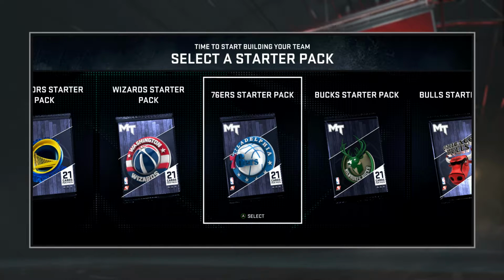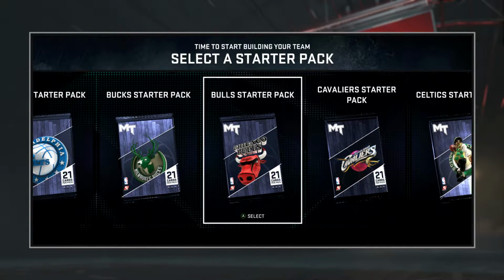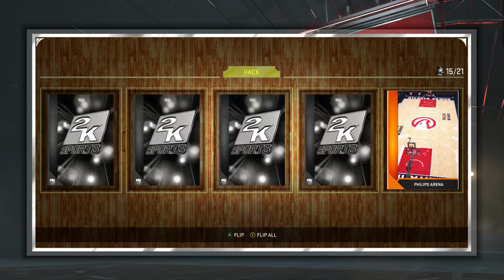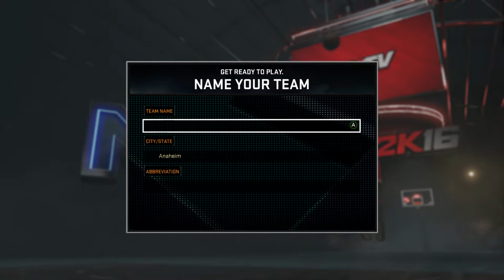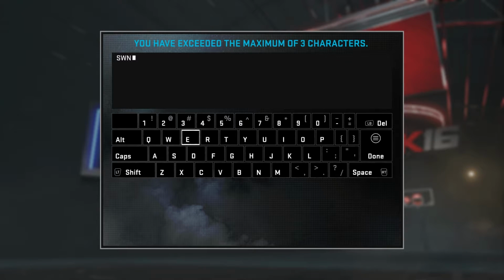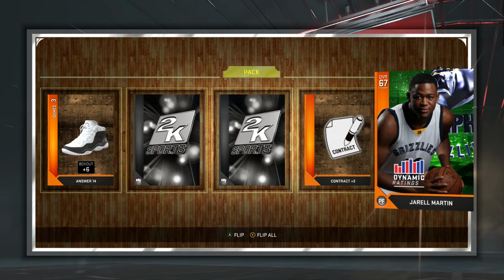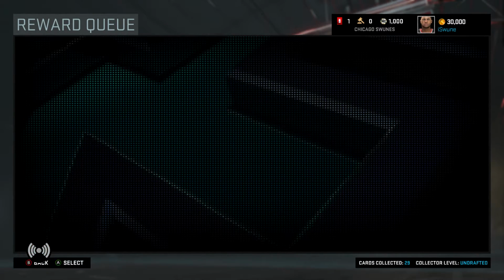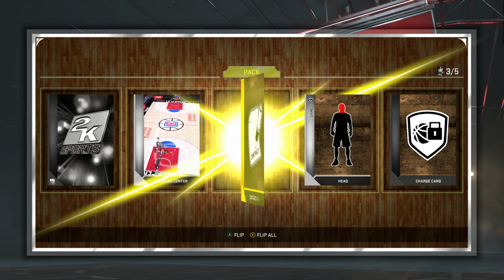NBA 2K16 MyTeam - Pre-Order Pack Opening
Here's the pre-order pack opening for MyTeam. Hopefully it will be a good year